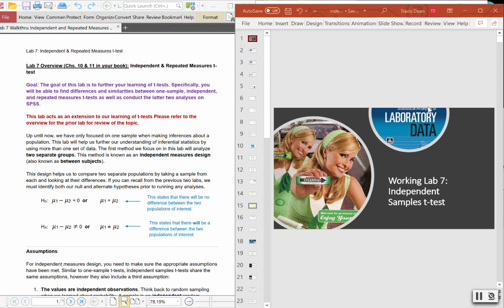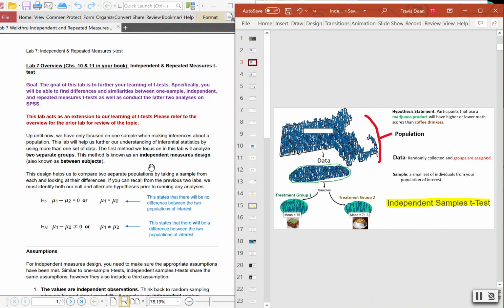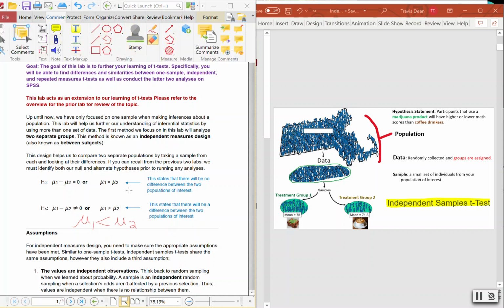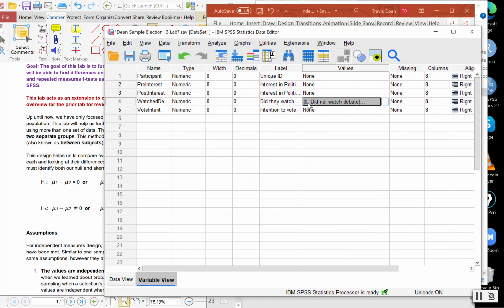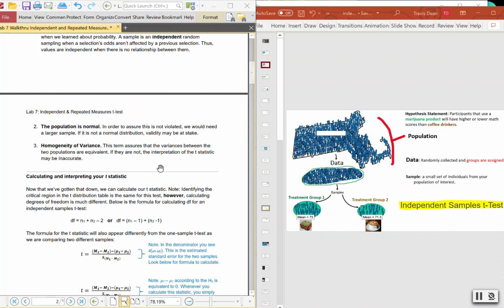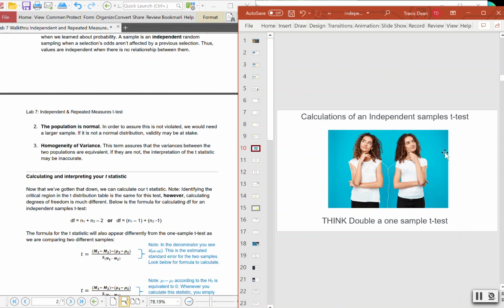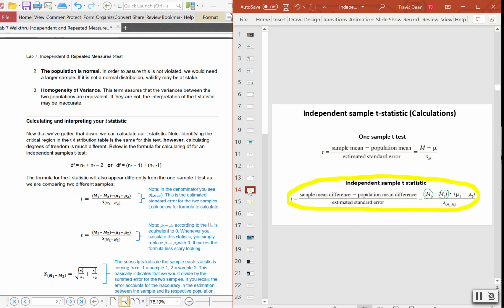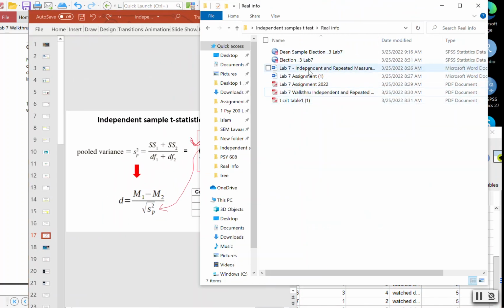Lab 7 part1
This video explains introductory elements of a Independent sample t-test.
In the SPSS output: Sig. (2-tailed) represents the p value for a two-tailed t-test.